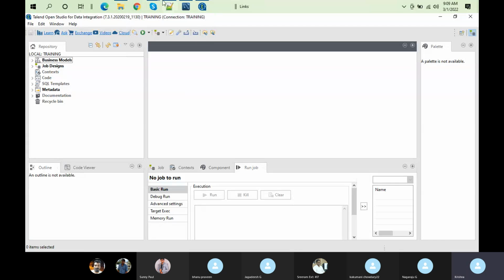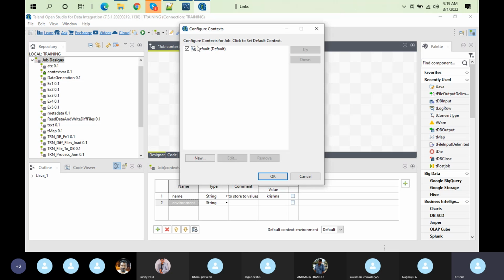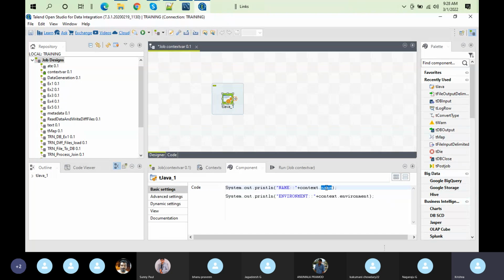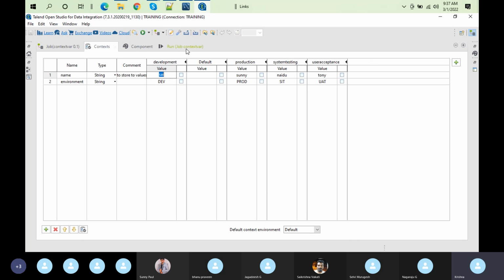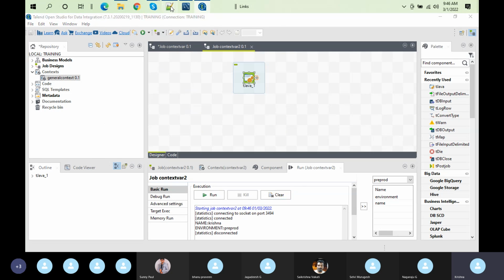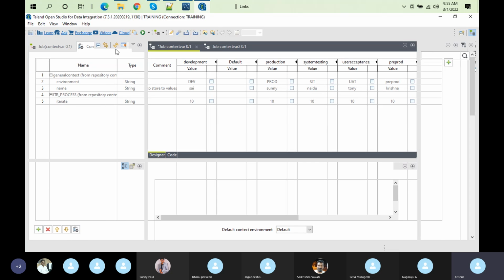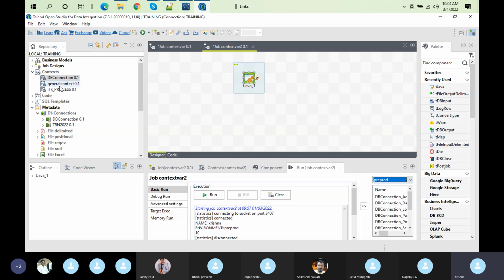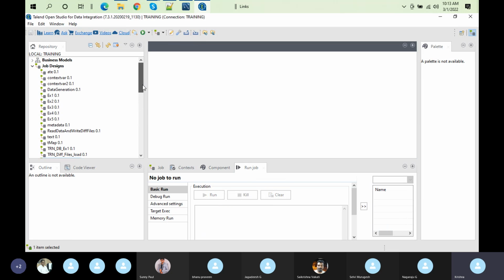Day 29 -How to use variables with different data types and context variables in Talend.